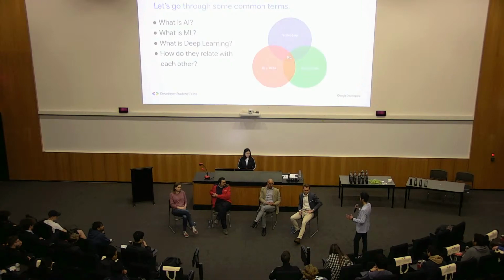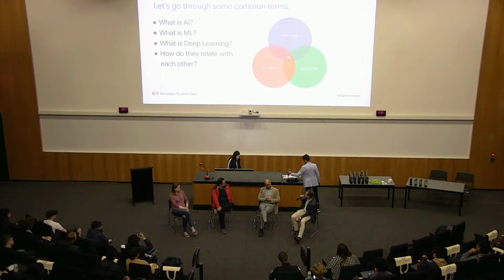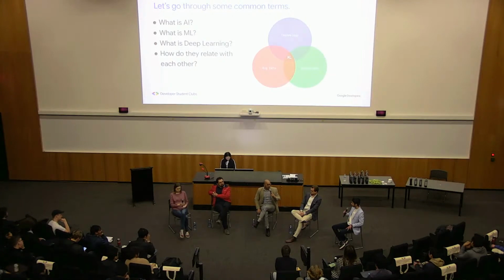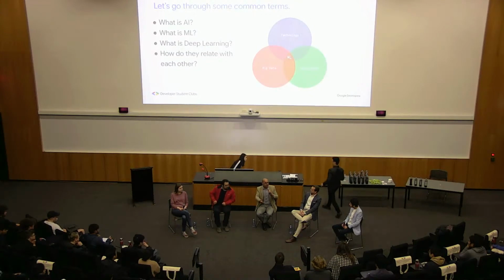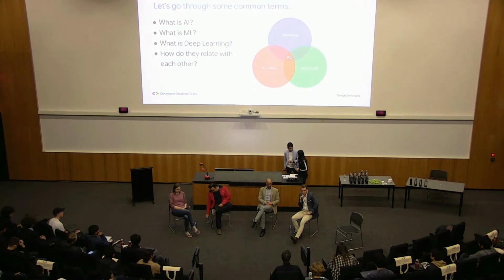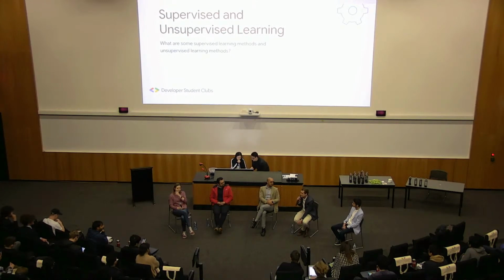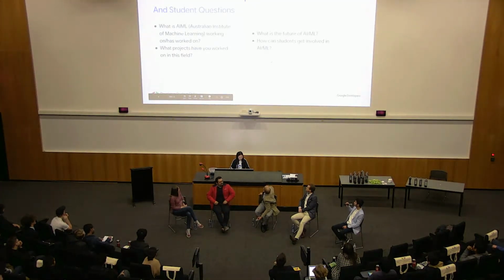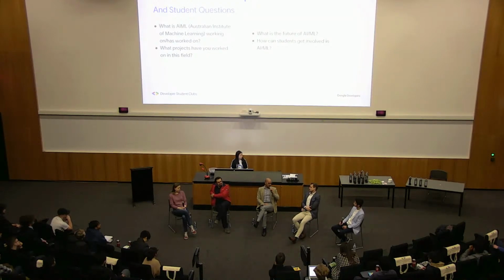Understanding AI and Deeplearning